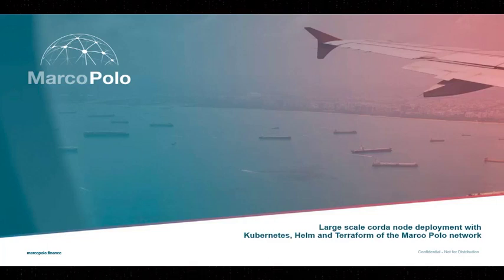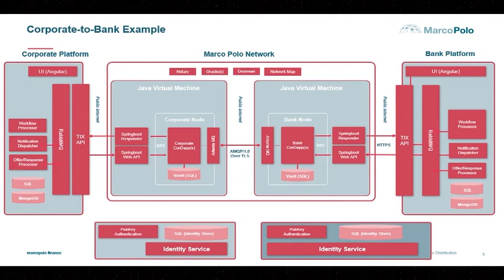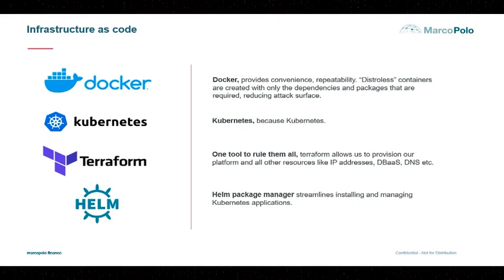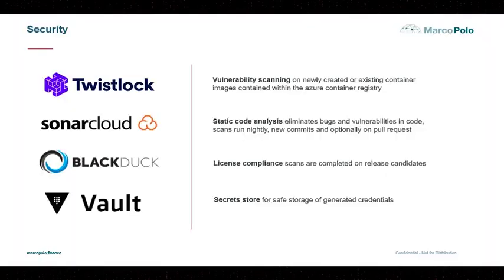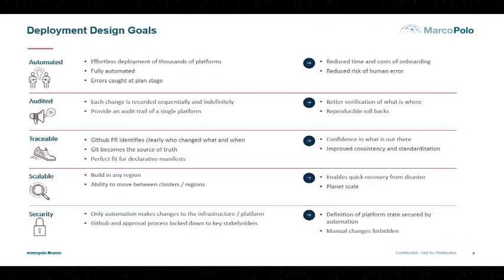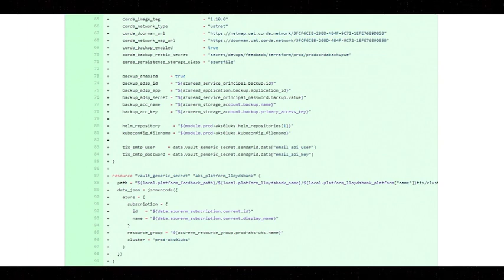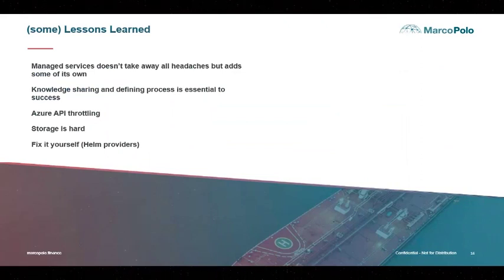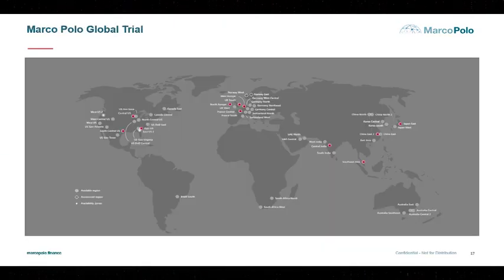Large scale corda node deployment for the Marco Polo network - CordaCon 2019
Dan Cronin - DevOps Lead from TradeIX gave a very insightful presentation at CordaCon 2019 about large scale Corda node deployment with Kubernetes, Helm and Terraform for the Marco Polo network. You can catch all of the available presentations from CordaCon

Launched in 2017, the Marco Polo Network provides an open enterprise software platform for trade and working capital finance to banks and corporates and a distributed, blockchain-powered solution that allows for the seamless and secure exchange of data and assets between participants.

Its mandate is to provide a dramatically improved customer experience using cutting-edge trade and working capital procedures, to enable seamless data integration and exchange between trading parties. This type of network provides the basis for revenue growth and a simultaneous reduction in costs, time and risk.

Marco Polo aims to gather together the entire trade ecosystem. It is a network at its core, uniquely positioned to enable its members to benefit from “network effects”. In other words, every time a new organisation joins, the value of the Marco Polo Network increases for every other participant.

The Marco Polo Network is also part of the Universal Trade Network (UTN), whose goal it is to create a suite of open technology standards and protocols required to enable seamless interoperability between digital trade systems, applications, and networks.